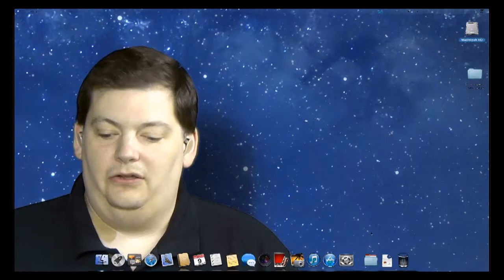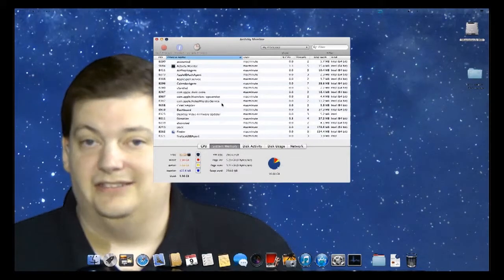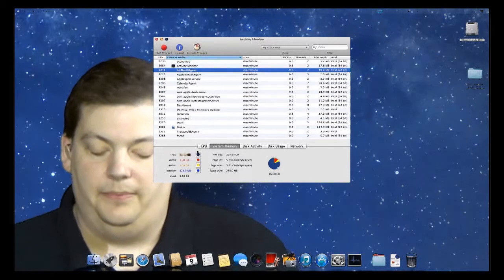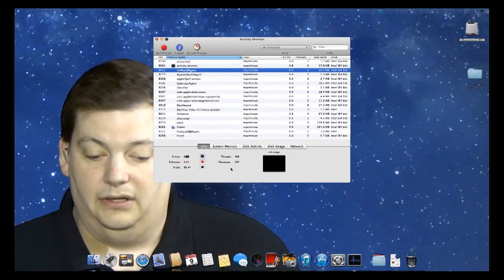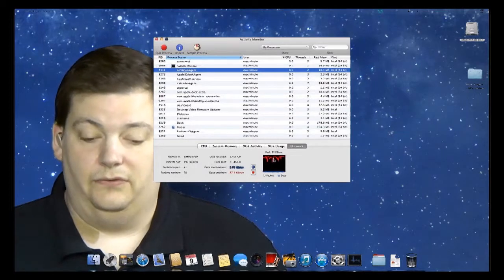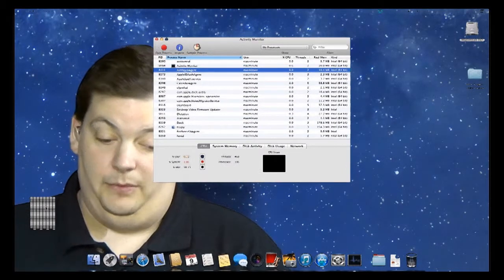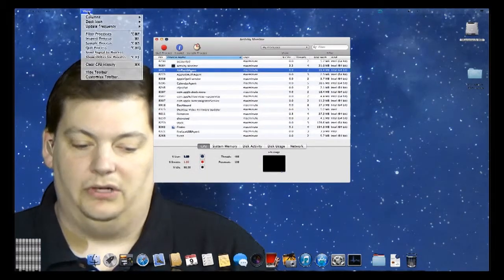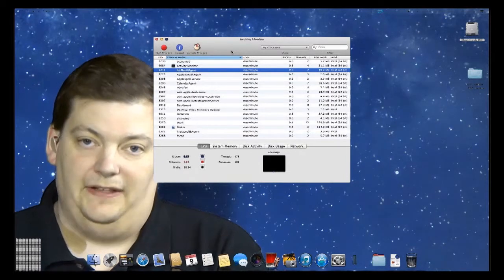Process Monitor - Mac Minute - Episode 23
Just like in Windows and other operating systems you can view what processes are running on your mac, how much CPU, memory and even disk activity is being used.